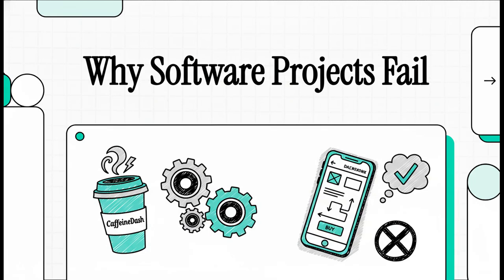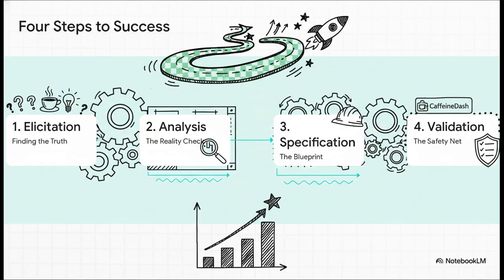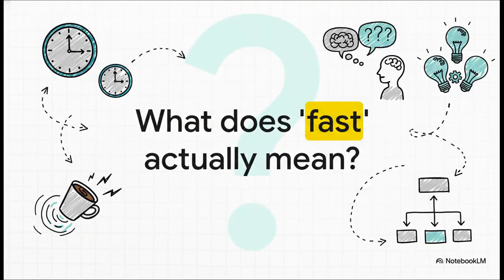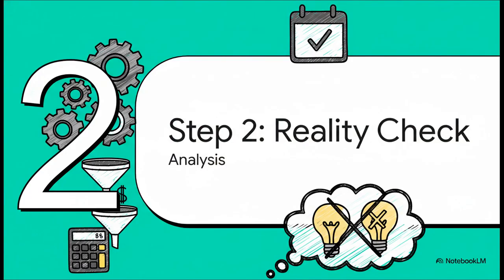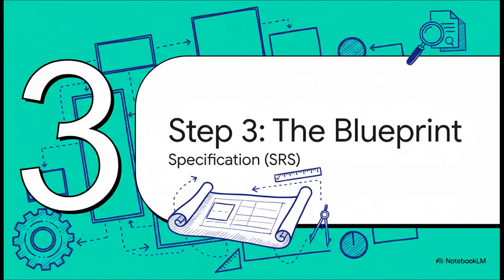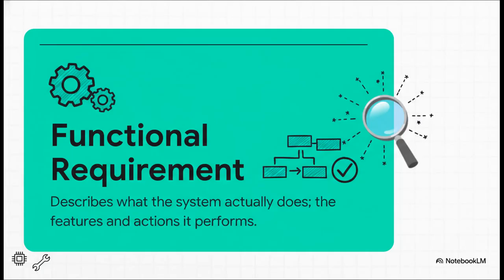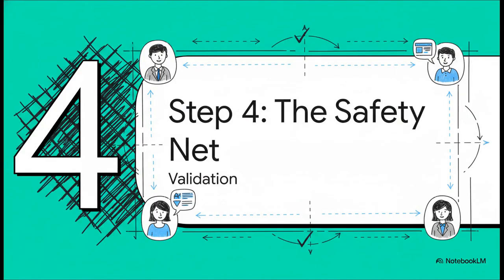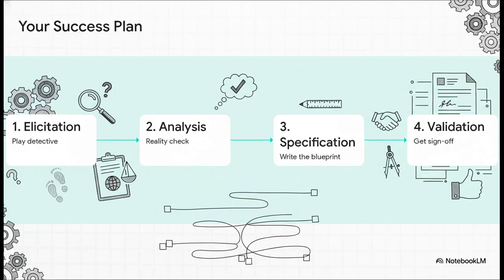Rapid Engineering: The Four Pillars of Software Requirements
Struggling to understand Software Requirements Engineering? Whether you are a B.Tech CSE student prepping for exams or a Software Professional tired of "requirement creep," this 4-minute guide is for you!

In this video, we break down the complex process of Software Requirements Engineering into four manageable "Pillars":
1️⃣ Requirement Elicitation: How to actually find out what the user needs.
2️⃣ Requirement Analysis: Sorting the "must-haves" from the "impossible."
3️⃣ Requirement Specification (SRS): Creating the technical blueprint for developers.
4️⃣ Requirement Validation: Making sure you’re building the right product before you code.

We use a real-world case study—building a coffee delivery app—to show how these steps prevent project failure and save thousands of dollars in rework.

📚 Study Resources (For Students & Pros)
For B.Tech CSE Students (Exam Focused):
GeeksforGeeks: Software Engineering | Classification of Software Requirements

TutorialsPoint: Software Requirements Engineering Guide

NPTEL (IIT): Search for "Software Engineering by Prof. Rajib Mall" – the gold standard for Indian engineering students.

For Professionals (Industry Focused):
IEEE Standard 830-1998: The official recommended practice for Software Requirements Specifications (SRS).

Modern Requirements: Guide to Agile Requirements Elicitation

Book Recommendation: "Software Requirements" by Karl Wiegers (The industry "bible" for this topic).